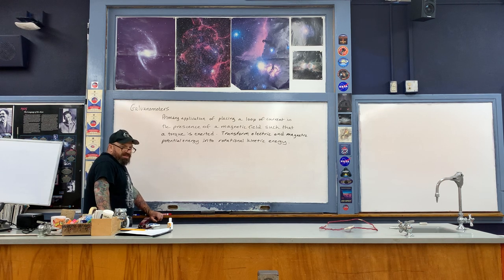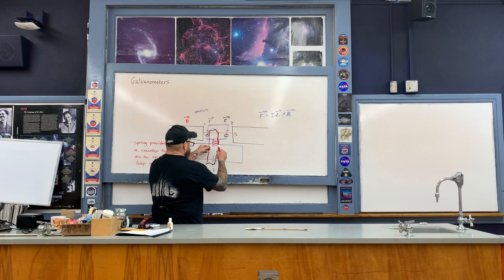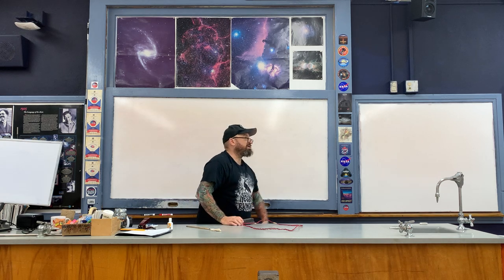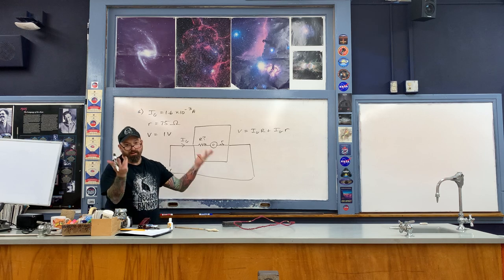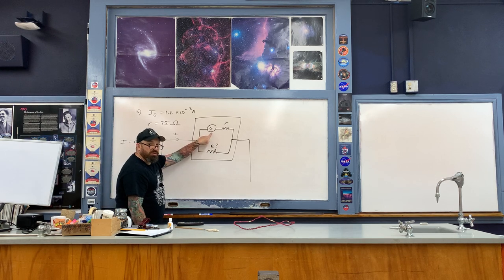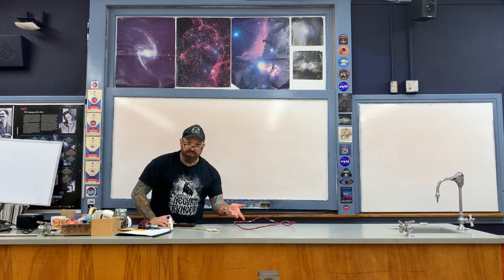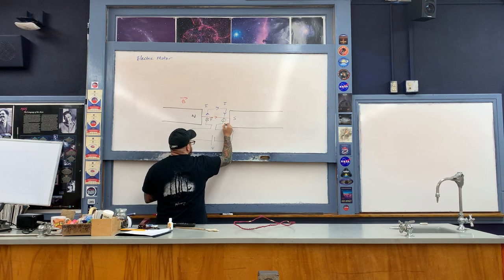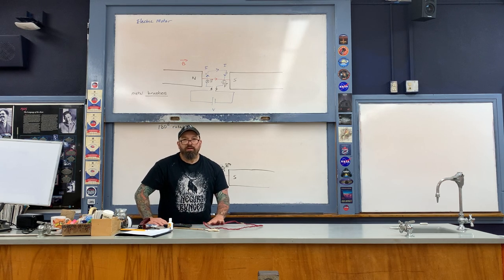Galvanometers and Electric Motors Lecture